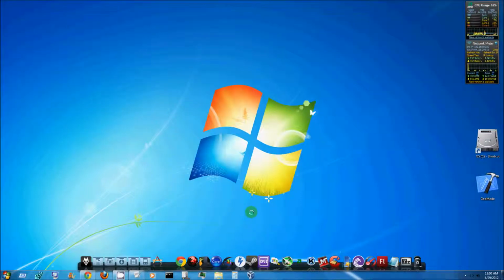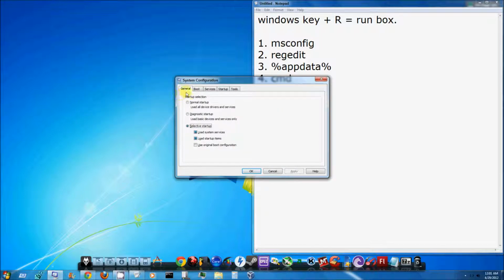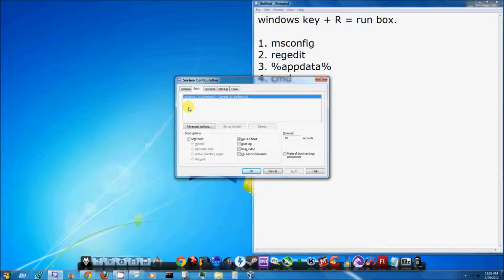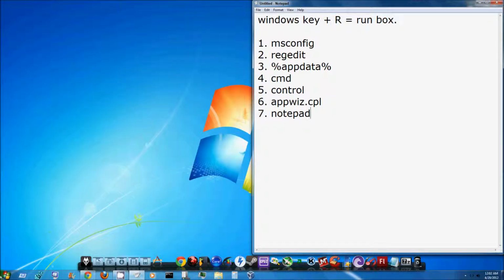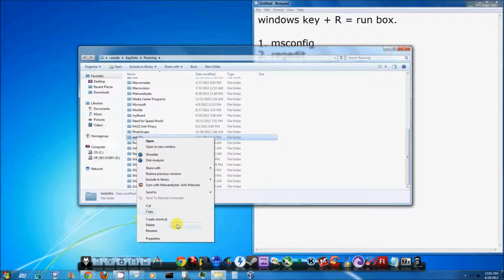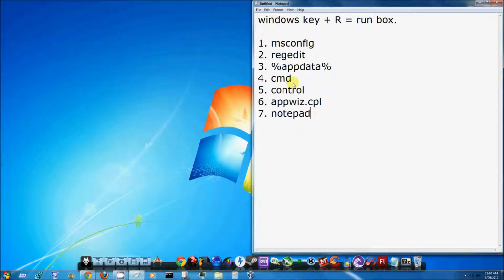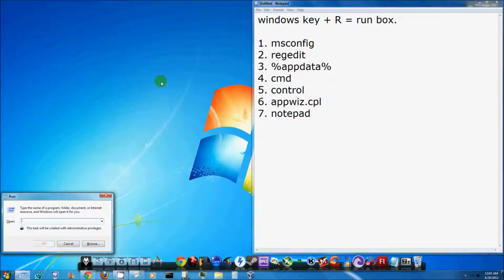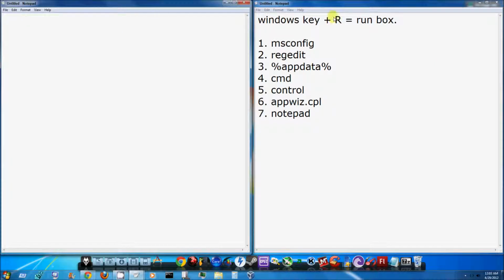Windows 7 Run box commands/shortcuts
Alright guys i though i would share some commands you can use through your windows 7 run box to make things a little more user friendly on your PC, enjoy! commands will be below...

1. msconfig
2. regedit
3. %appdata%
4. cmd
5. control
6. appwiz.cpl
7 notepad